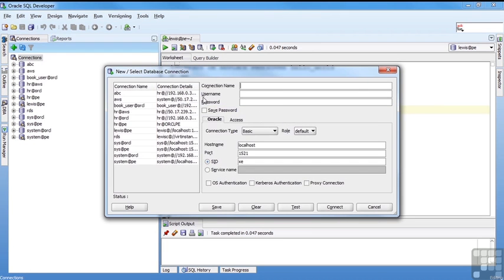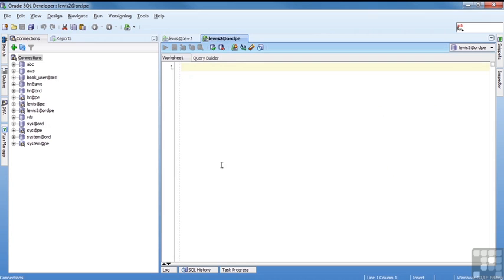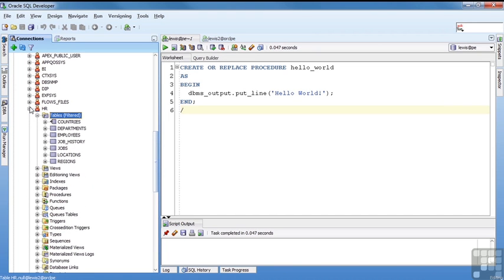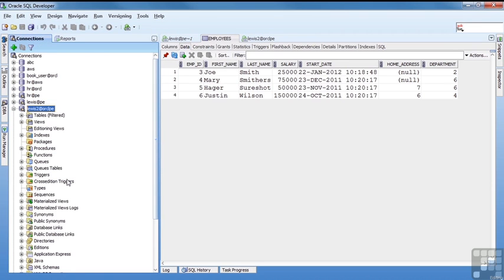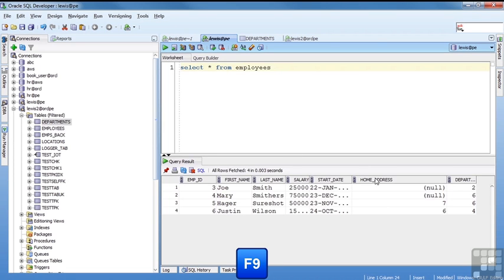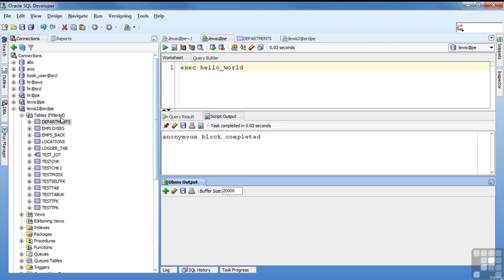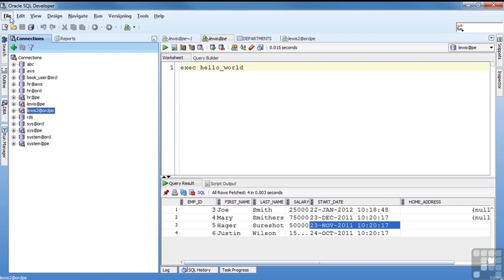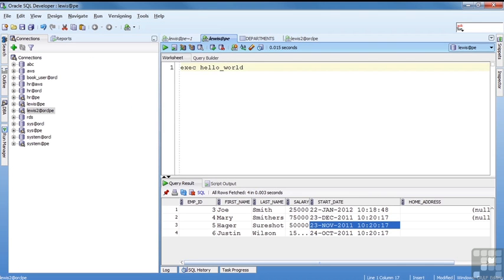SQL Developer_Connect to Data Base